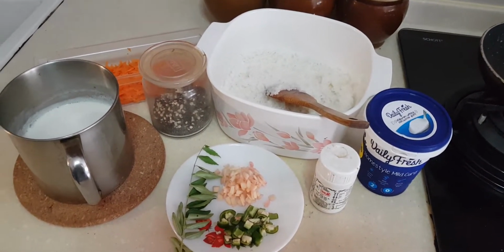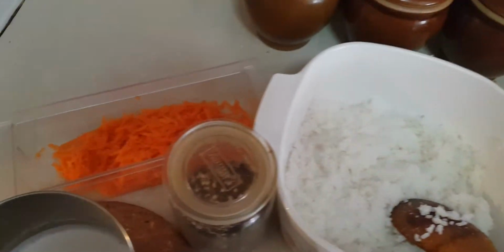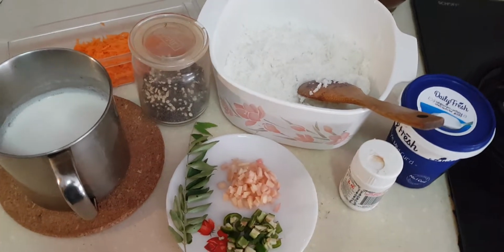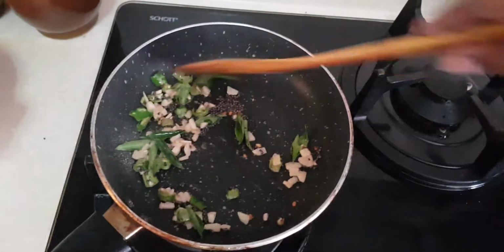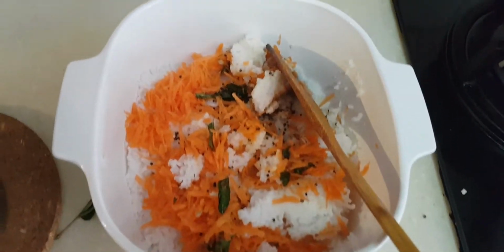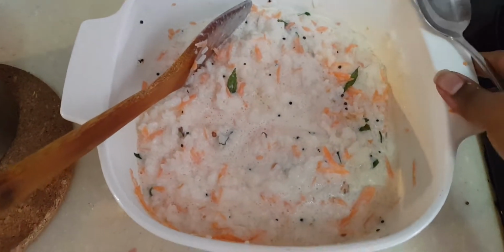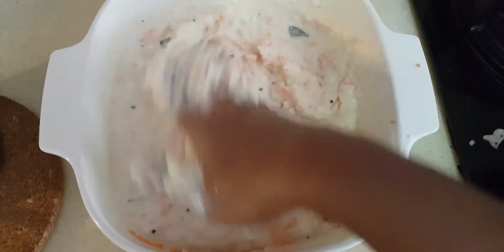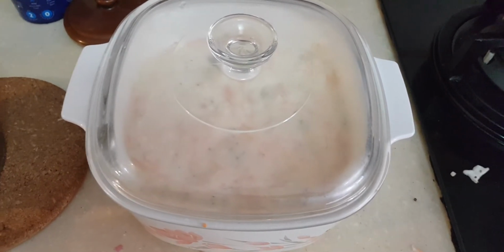Yogurt Rice (Thayir Sadham)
Comfort food.